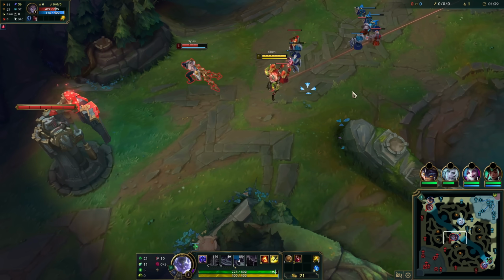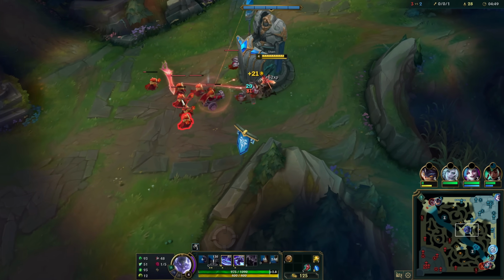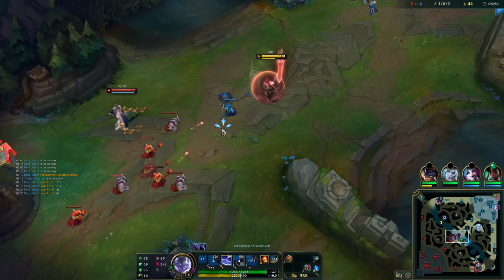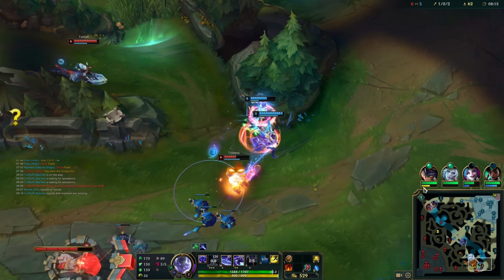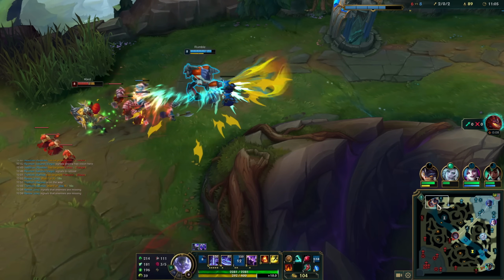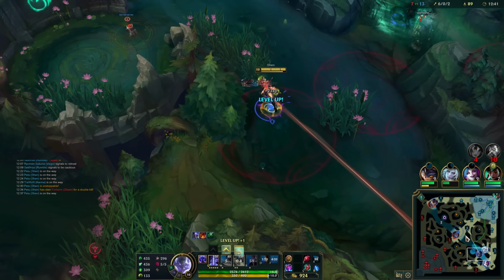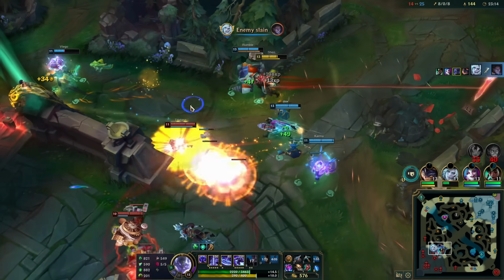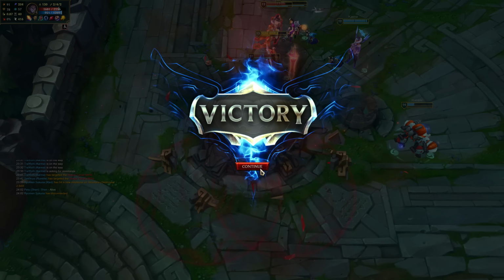Unleashing This Build’s True Potential… *UNKILLABLE SHEN*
⇩ More Information ⇩

// VIEWER SUPPORT
Special thanks to Henry, Cyber XY, Tareyus, Zipwhat23, Daemoss420, Shen and all River Shens for supporting the channel! Channel memberships allow you to support me and also receive various perks. If you're interested, click the Join-button for more details.